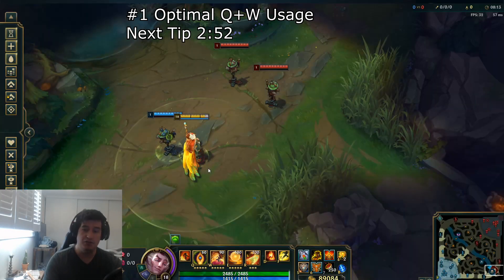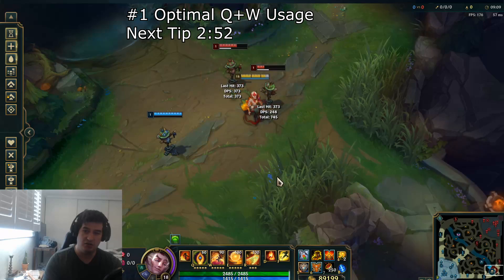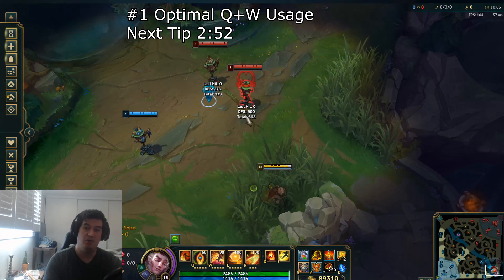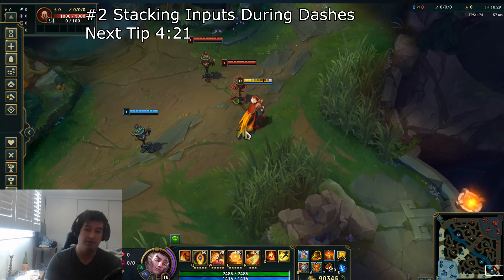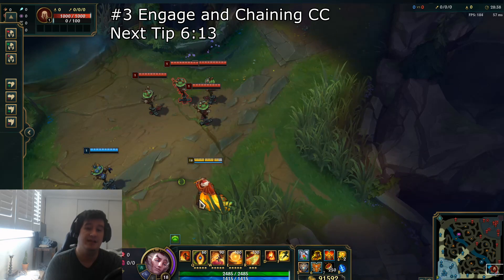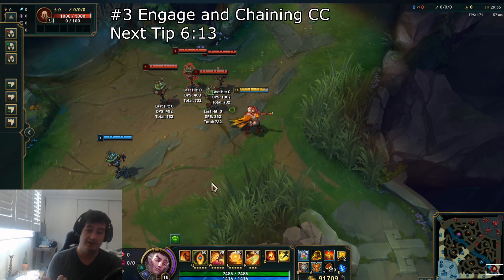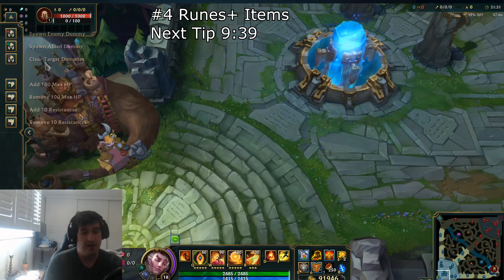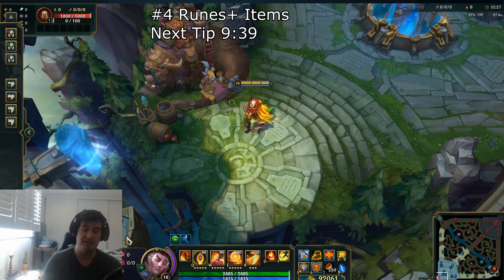5 Tips Every Rakan NEEDS To Know! League of Legends Rakan Guide Season 10!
Put together some tips for new Rakan players! Open to all feedback and critique
Intro 0:00 - 0:43
Tip#1  0:44 - 2:52
Tip#2 2:53- 4:21
Tip#3 4:22- 6:13
Tip#4  6:14 - 9:39
Tip # 5  9:40 - 12:18